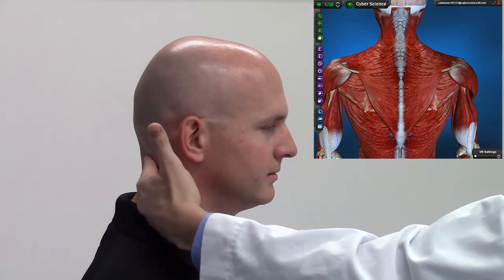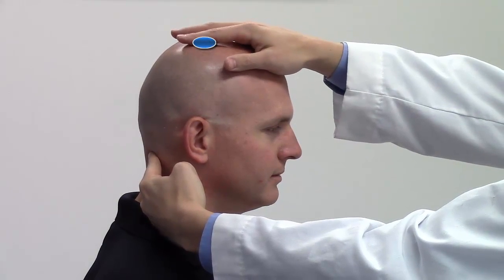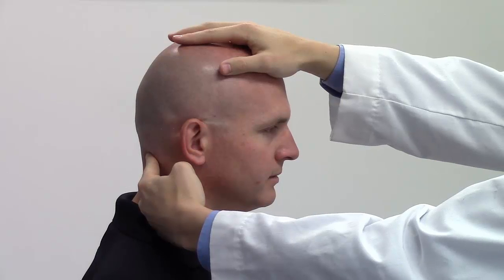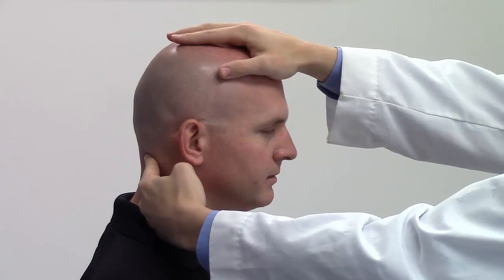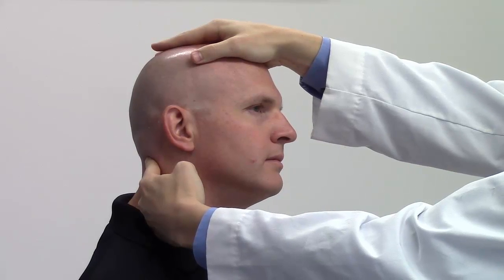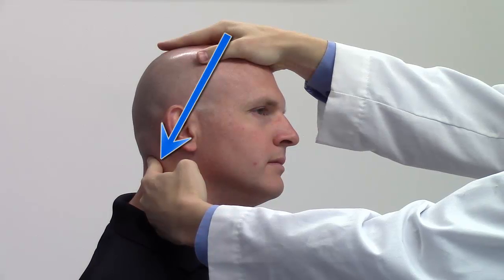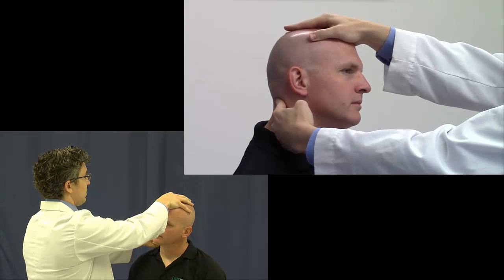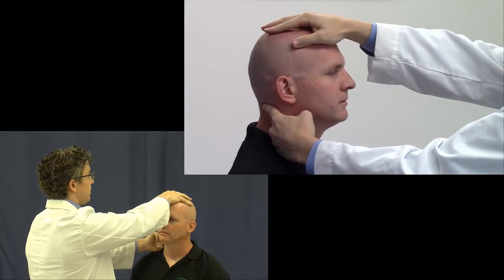Still Technique for the occipitoatlantal joint with narrations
Step by step instructions for treating OA somatic dysfunction using Still Technique.